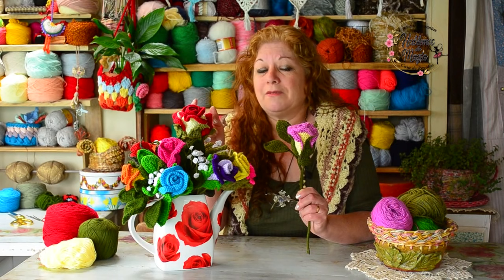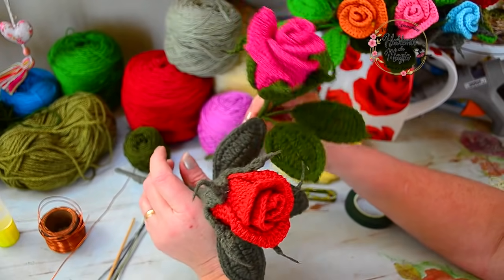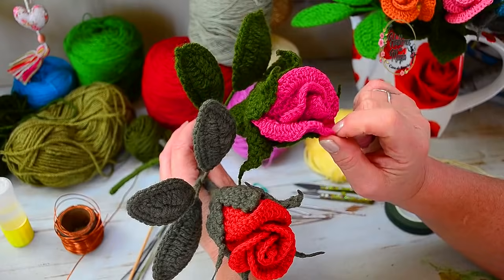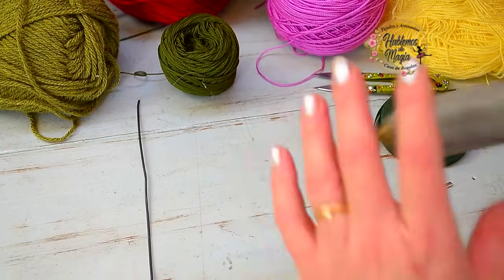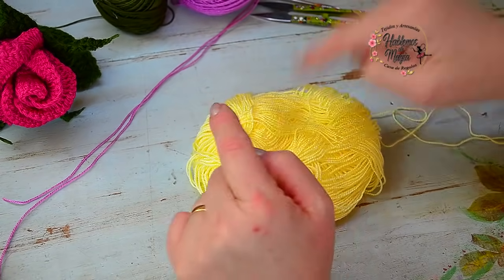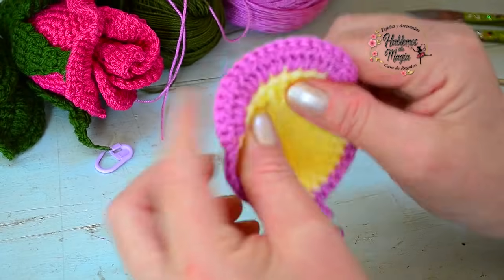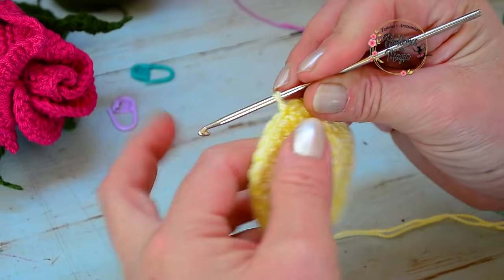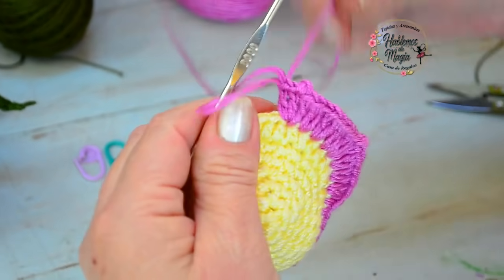( Rosas) Paso a paso en crochet.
Hoy alegramos nuestro hogar con rosas!!! Si estas maravillosas rosa tejidas al crochet , con estos bellos pimpollos tenemos flores todo el año para disfrutar y si le agregamos esencias mucho mejor!!! son tan bellas las flores y las podemos crear con tantos materiales , pero siempre quedan fantásticas! hoy las tejemos nosotros mismos y nos alegramos con su belleza.